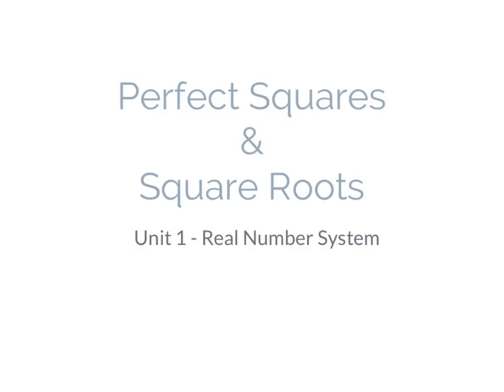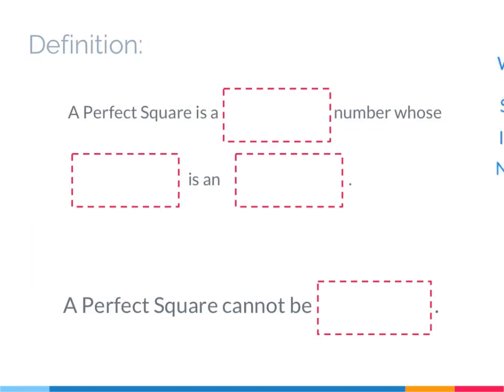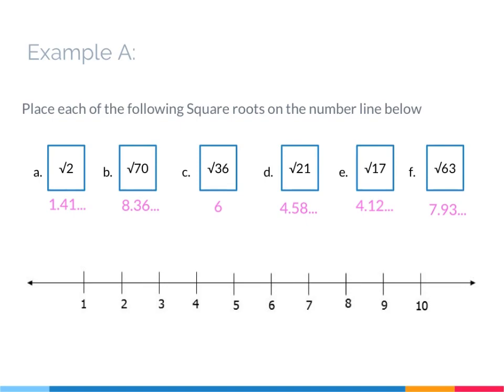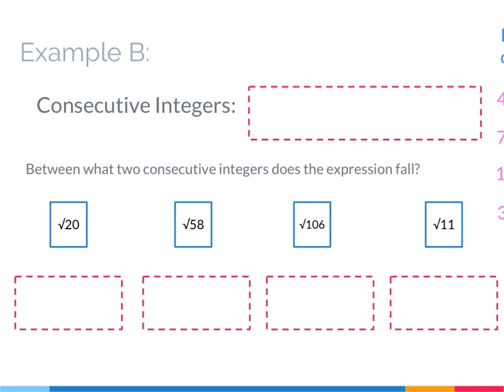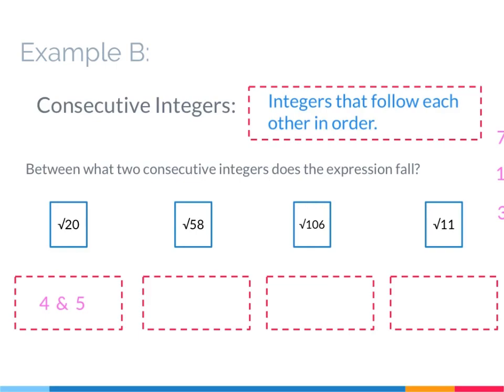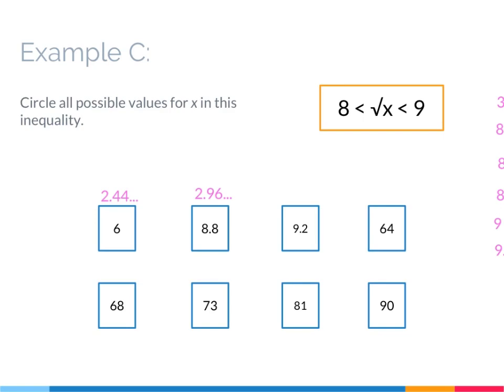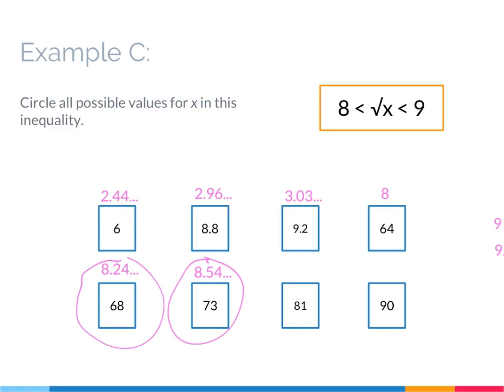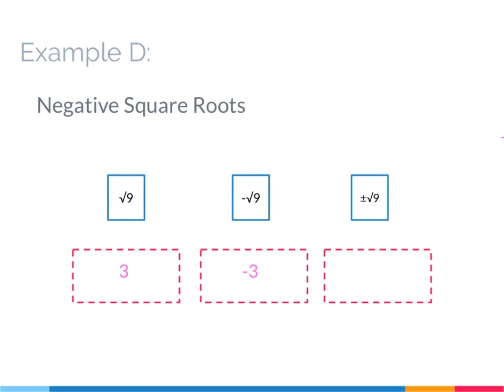Pre-Algebra: Perfect Squares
Please find the link to the notes for this video below.